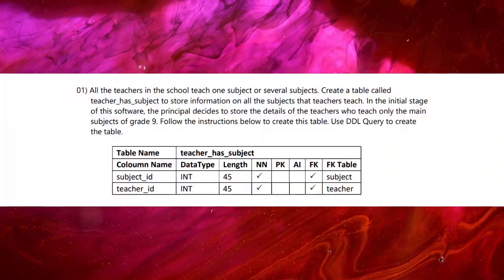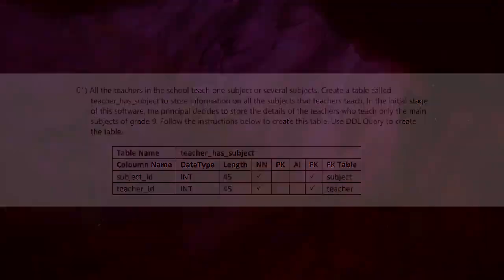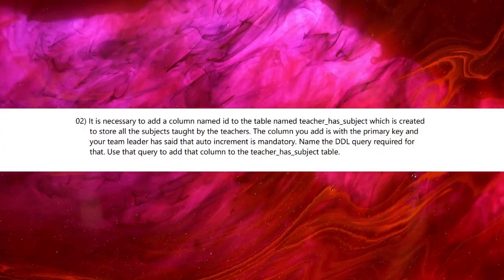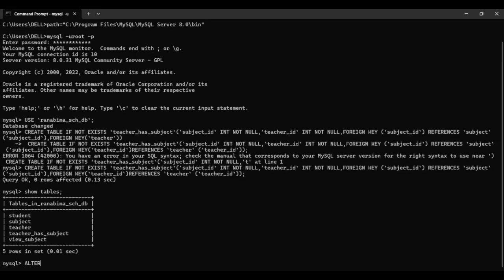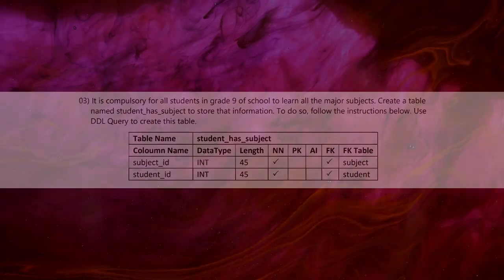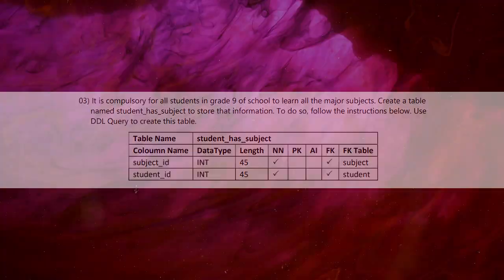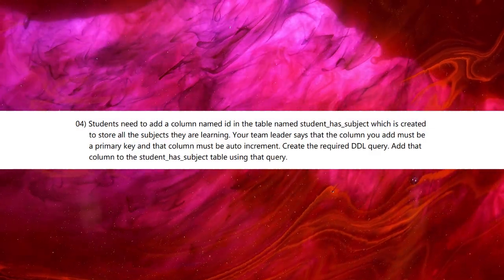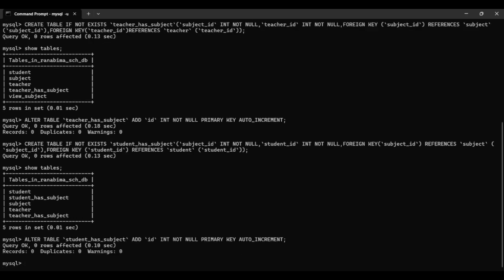DBMS Question Set 45 | 1st Level | Java Institute | Database Management System | DDL Query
Explain how to create a table with foreign key using DDL Query.